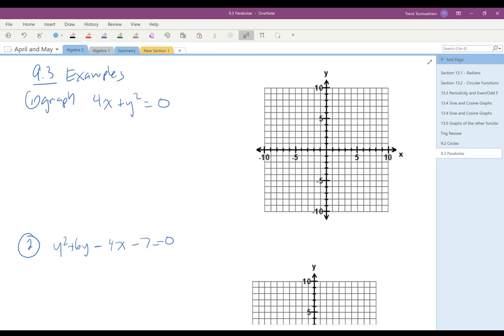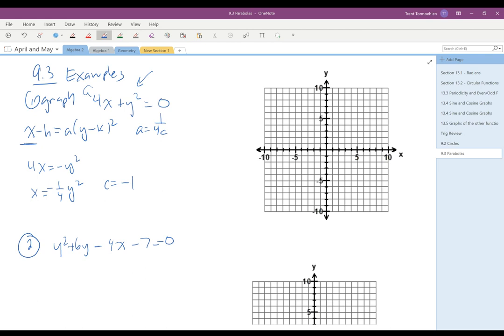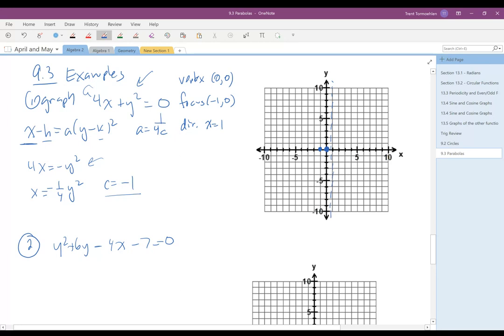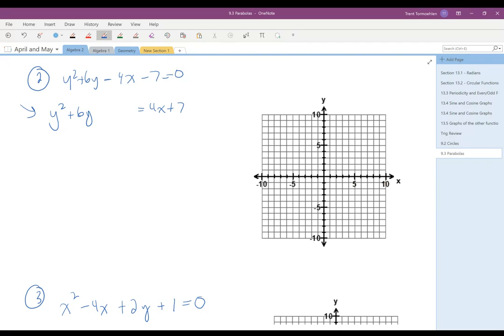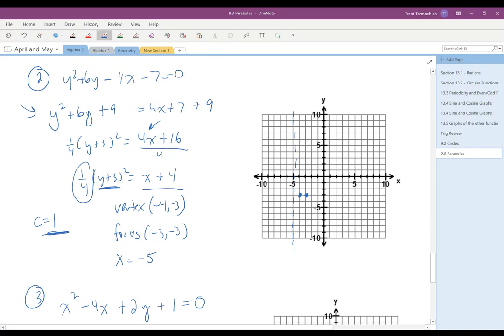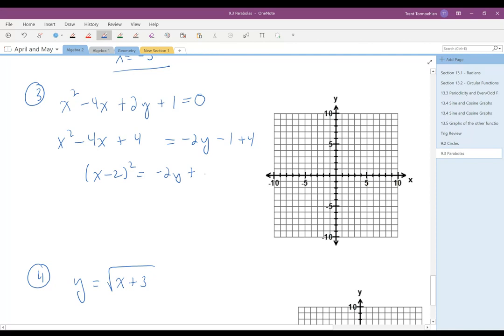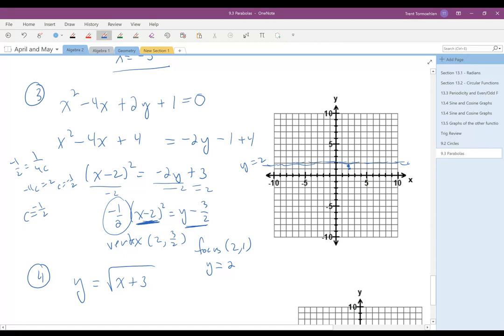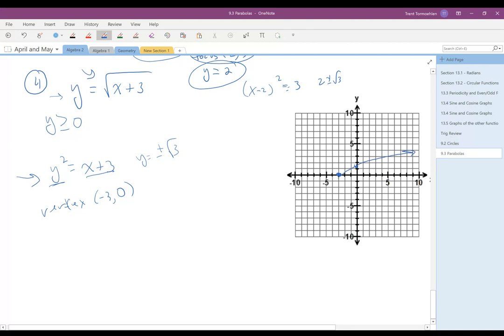Algebra 2 Lesson 9.3 - Part 4 Graphing Parabolas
Graphing parabola's